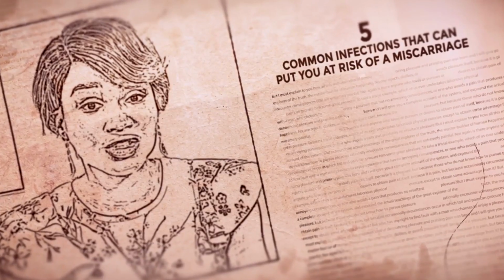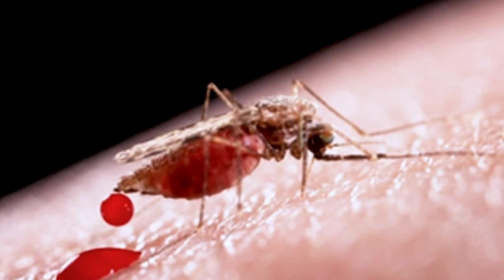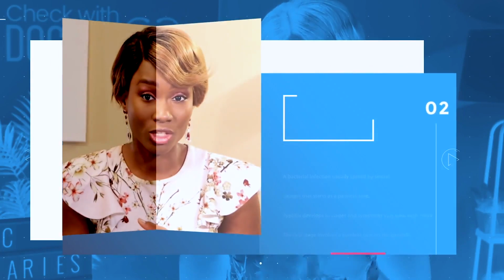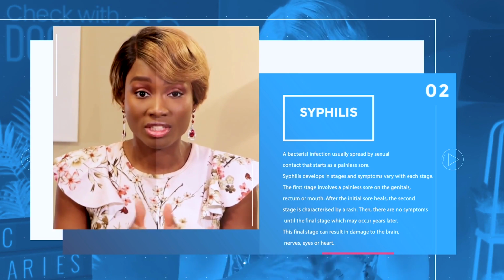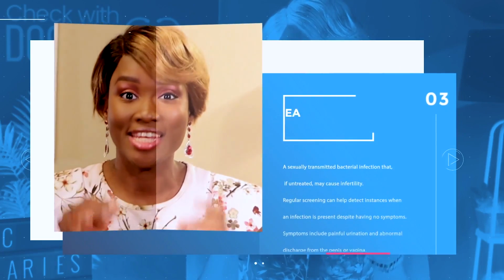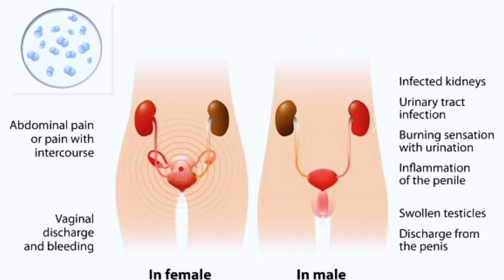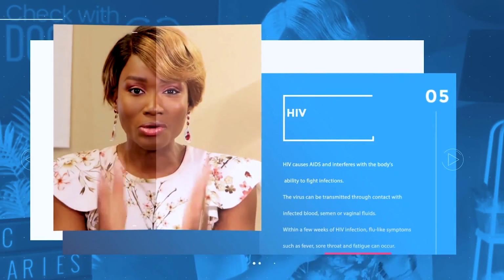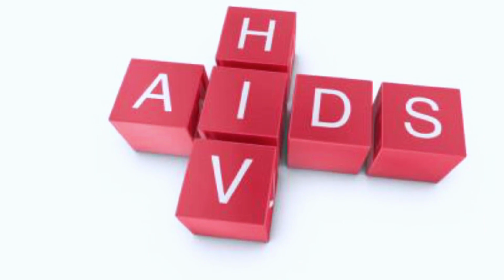5 Common Infections That Can Put You At Risk Of A Miscarriage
In this episode we discuss infections that can lead to miscarriages.

The fun and learning doesn't end here, follow me on other social media platforms

wedding, marriage, relationships, pregnancy